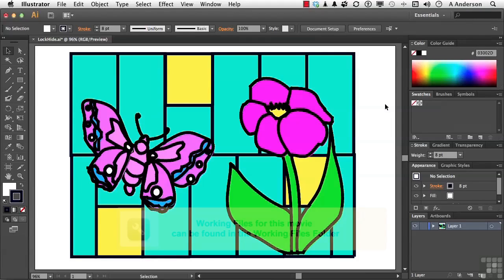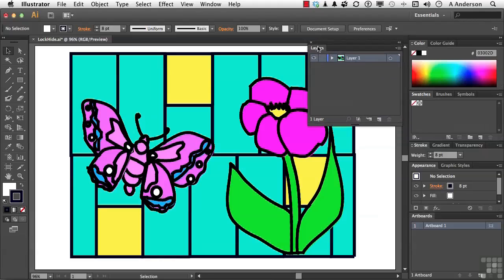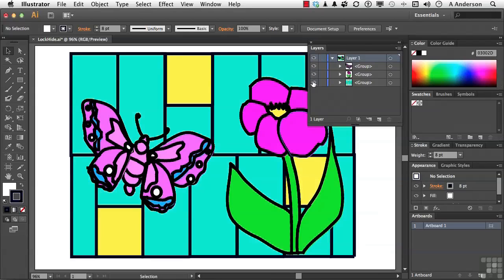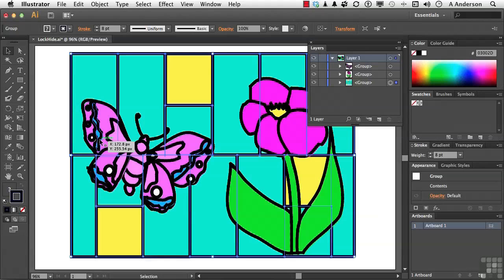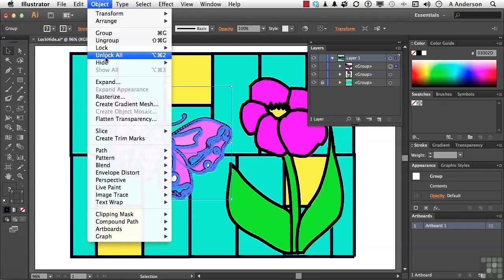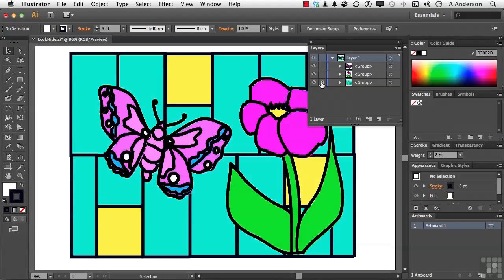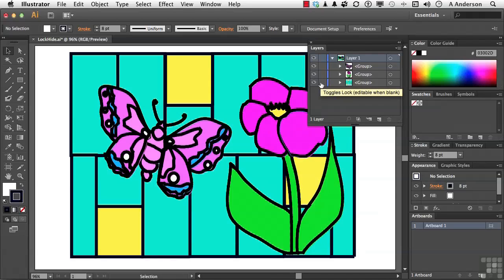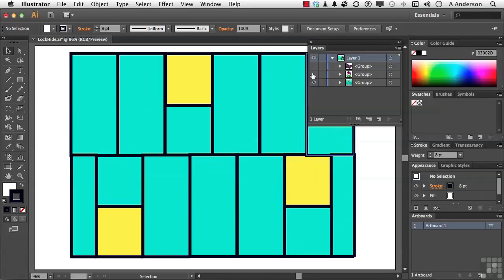0310. Ẩn (Hiding) và Khóa đối tượng (Locking)